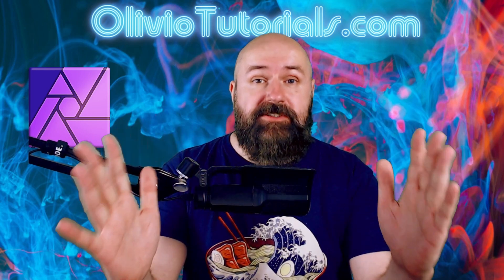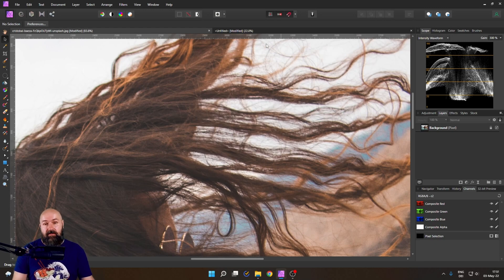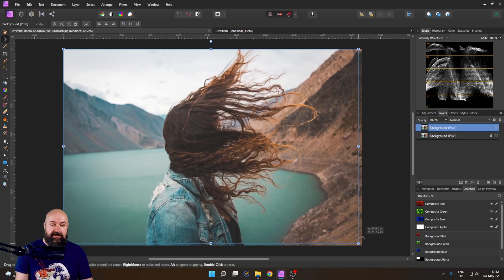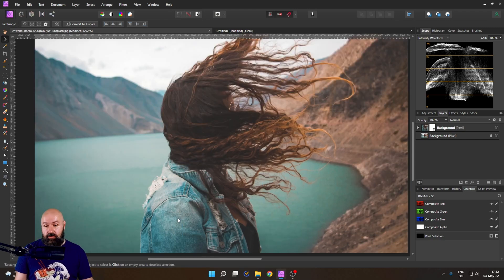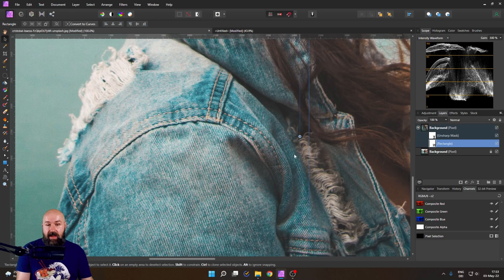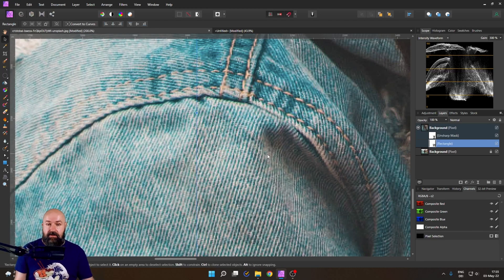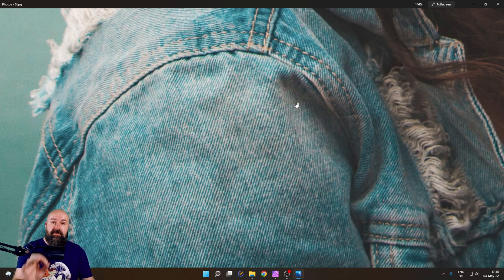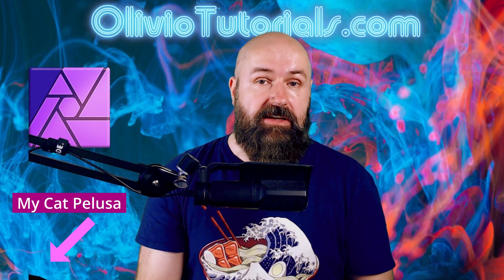How to upscale a Image without losing Quality! Do Megapixels matter? - Affinity Photo Tutorial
Can you upscale a Image without losing Quality? In this Video we will look at what effect upscaling has. Are Megapixel actually important? Or should you rather get a good Lens instead?

00:00 Intro
00:15 Does Scale matter
03:27 JPG export impact
04:11 The Megapixel Lie